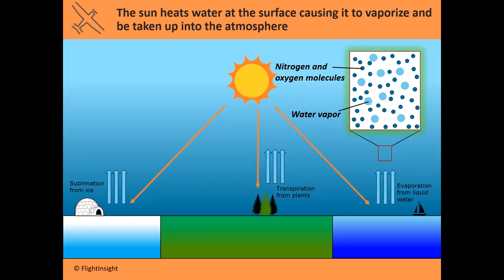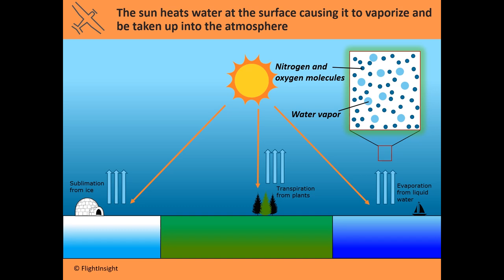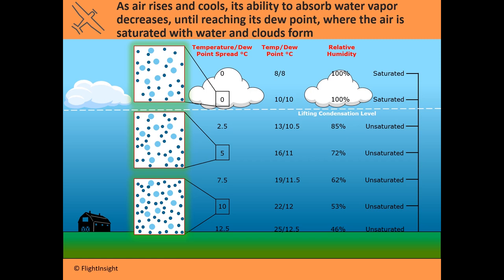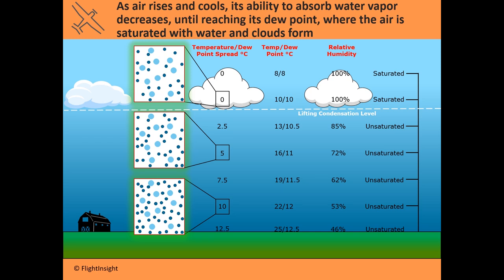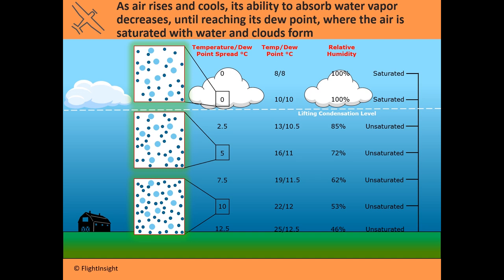Temperature/Dew Point Spread | Water Vapor in the Atmosphere | Lowest Condensation Level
A snippet from our first ever Ground School on water vapor and condensation levels